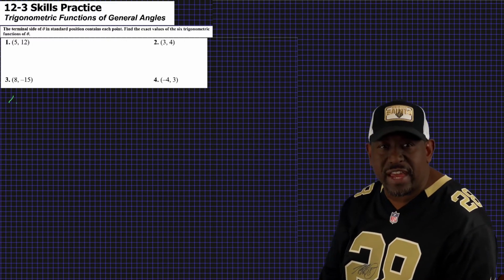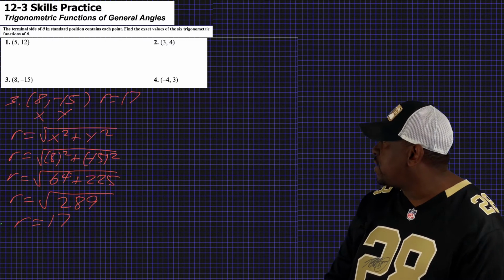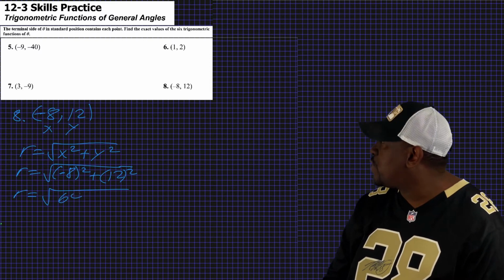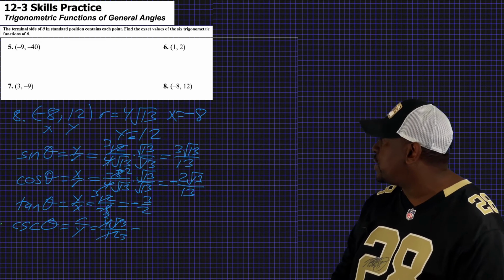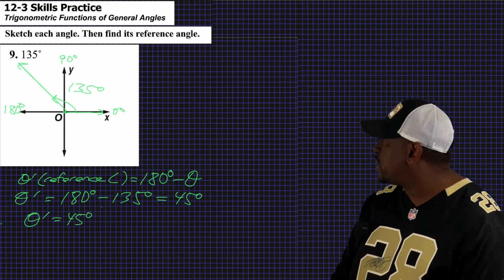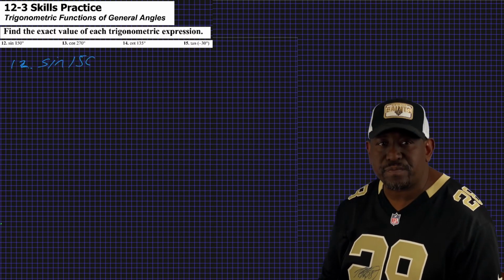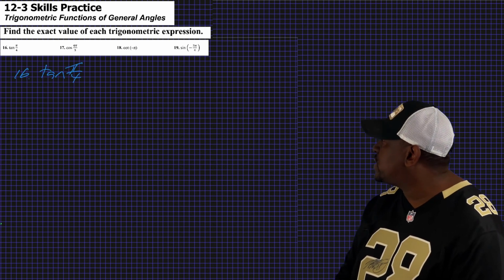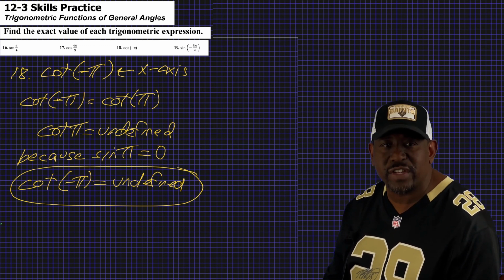McGraw Hill Algebra 2, Chapter 12, Lesson 3 - Trigonometric Functions of General Angles